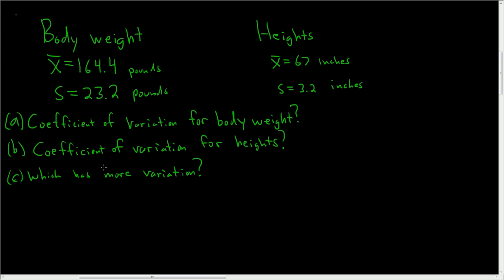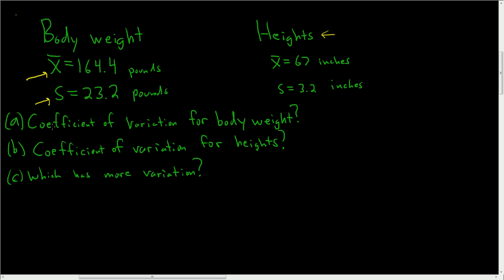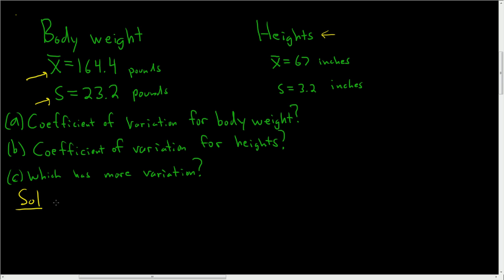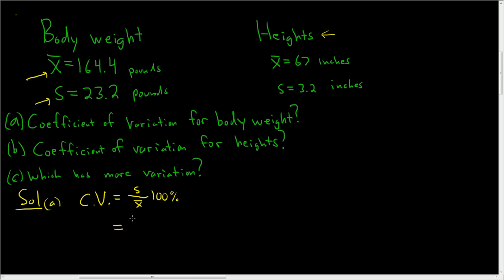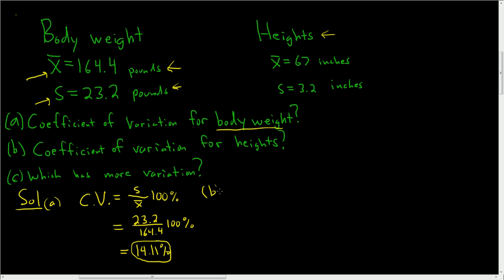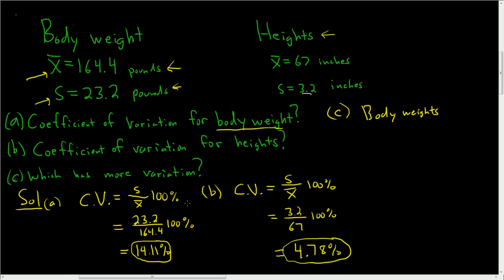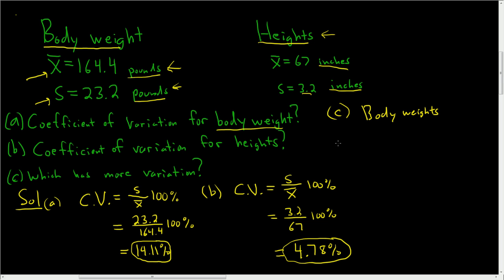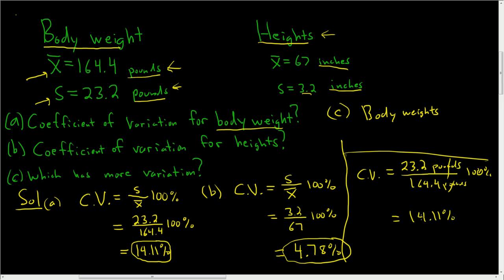Coefficient of Variation Example and Explanation